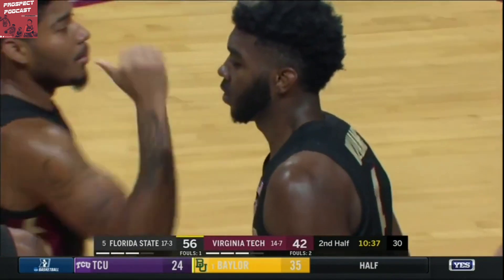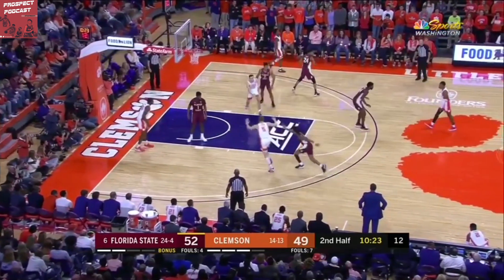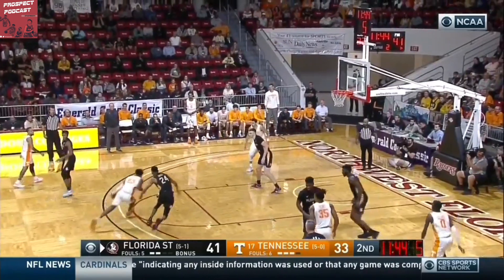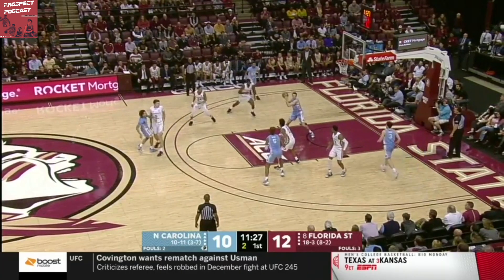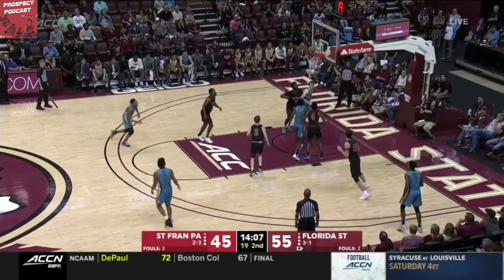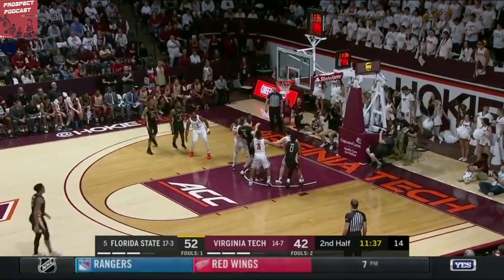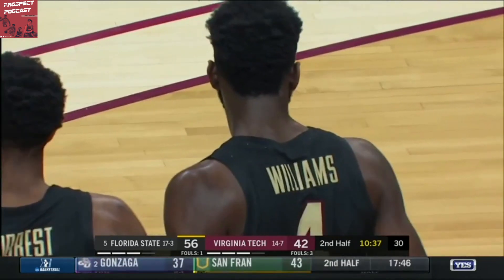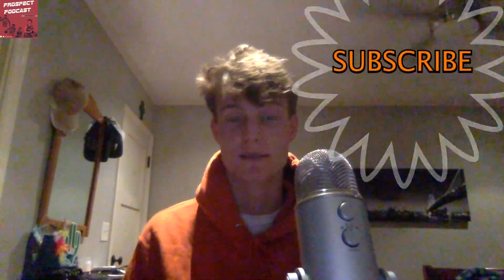2020 NBA Draft Scouting Report: F Patrick Williams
In this video, I break down one of my favorite players in the 2020 NBA Draft class, FSU's Patrick Williams. PatWill is a big wing with tremendous defensive versatility and has an extremely high ceiling.